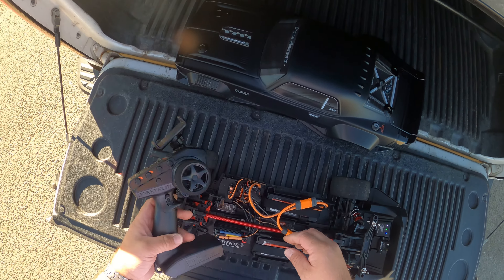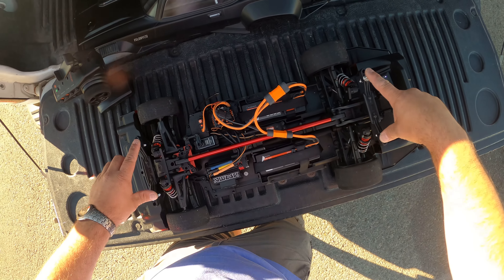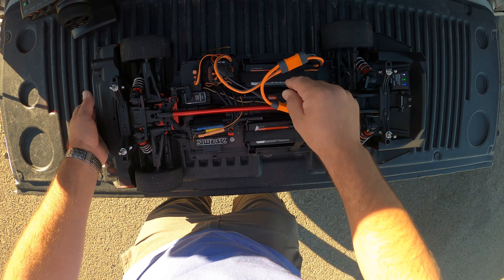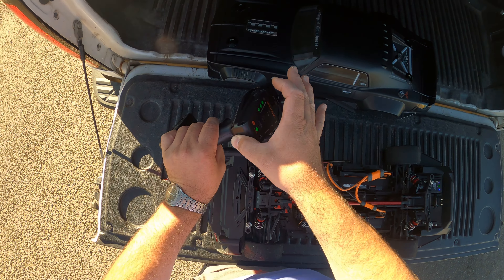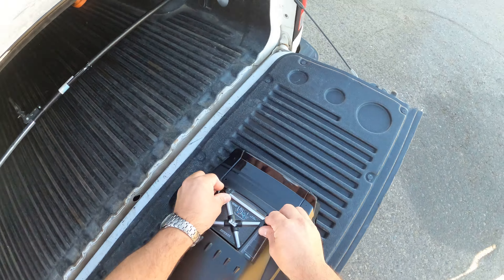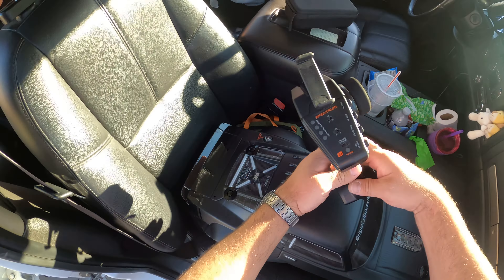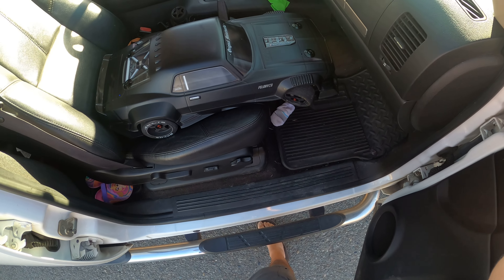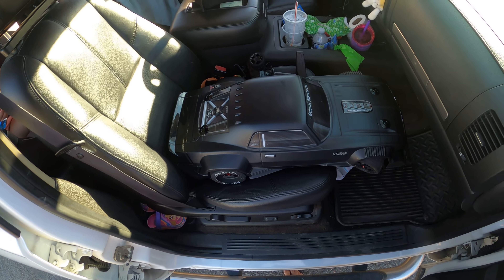Arrma Felony 97MPH - stock Spektrum ESC and Motor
Running 29/46 gearing. Besides removing the rear wing, better steering servo, and body clips, everything else is fully stock, including all fluids and default shock positions. First run was 91MPH, but had drivetrain binding issues. There was a small nut in the rear shaft area.